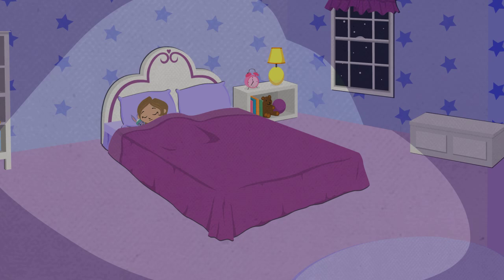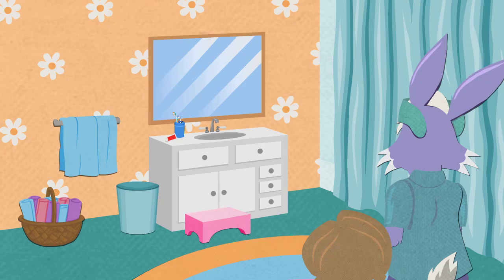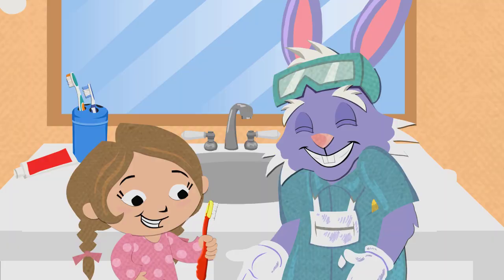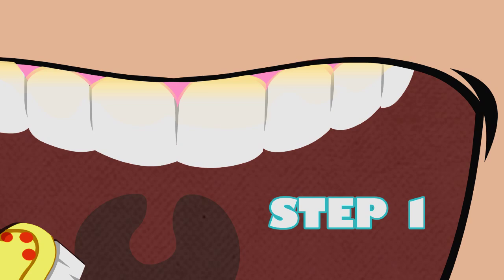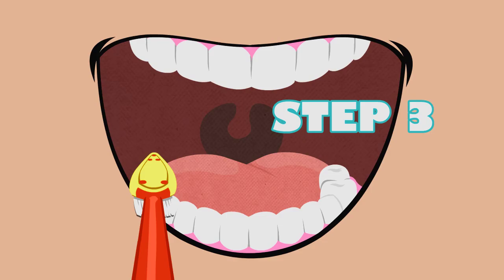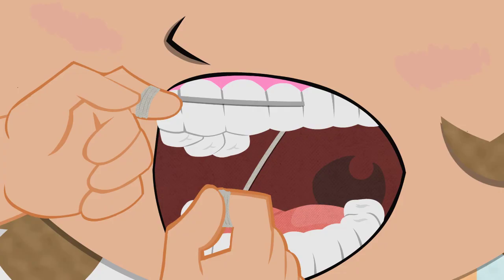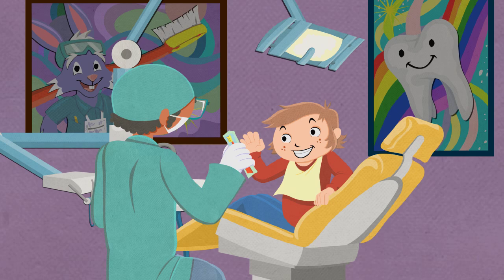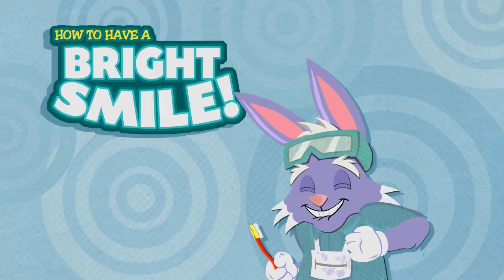Colgate: How To Have A Bright Smile!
2A! takes a trip to the dentist!

When Emily forgets to brush her teeth before bedtime, she is visited by Dr. Rabbit, who teachers her the importance of keeping her teeth clean and how to always have a bright smile!

2A! created this educational video for Colgate.  The animation was made for DVD distribution to schools and also for the "Colgate: Bright Smiles, Bright Futures" website.

CREDITS:

Written & Directed by: Tom & Joe Costantini
Executive Producers: Janice M. Hamilton, Tom & Joe Costantini
Creative Director: Kelly Woods Lynch
Project Managers: Carla Berger, Dee Scates
Characters & Background Designs: Sarah Gencarelli
Animators: Joe Costantini, Tom Costantini, Sarah Gencarelli, Mark Pingitore
Audio Production: Wade Tonken, Joe Carroll
Produced by: Two Animators! LLP & JHM Education